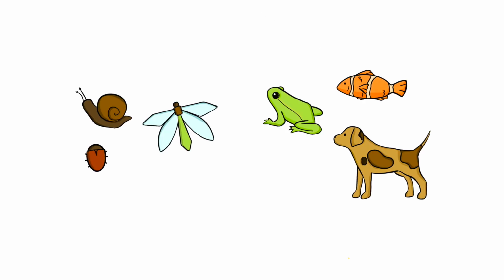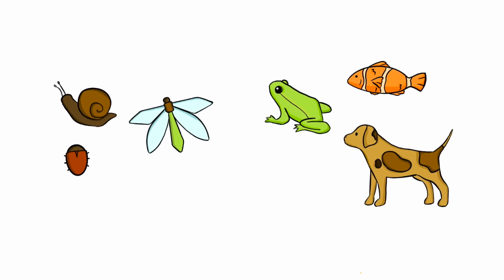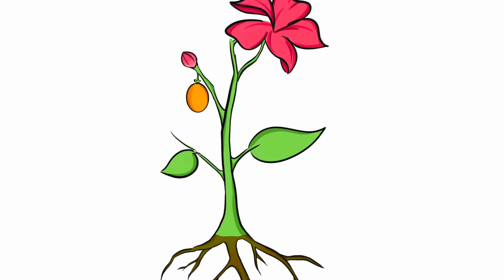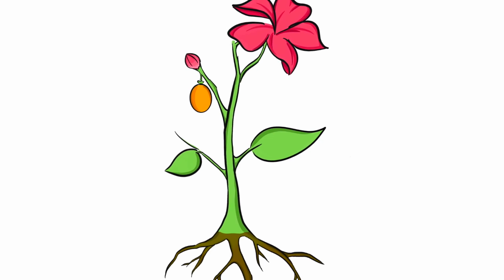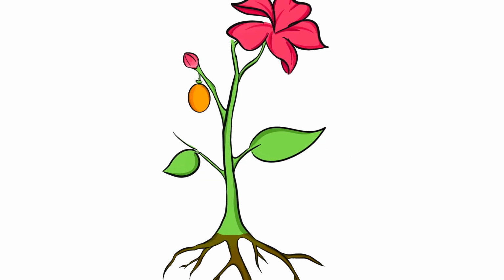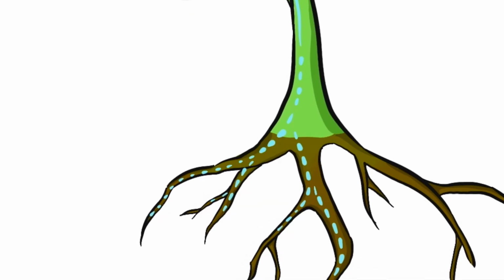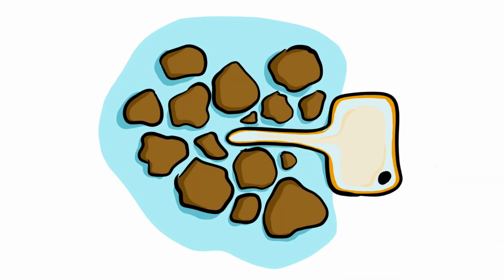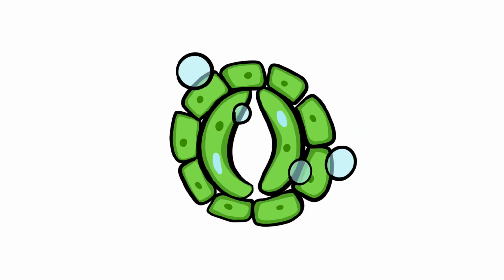Photosynthesis for Kids- English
This is an easy to understand video on photosynthesis for children.